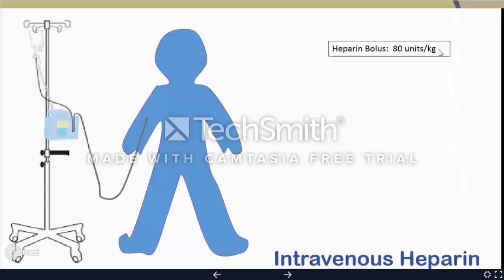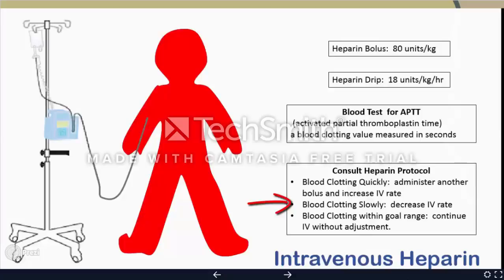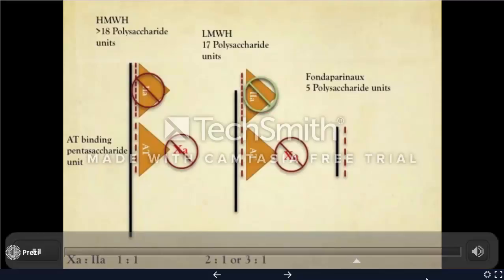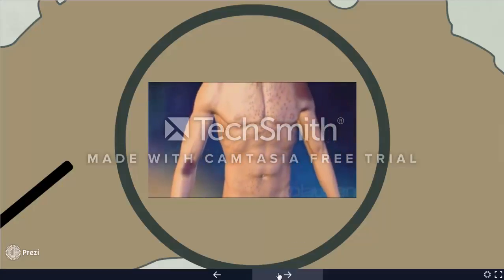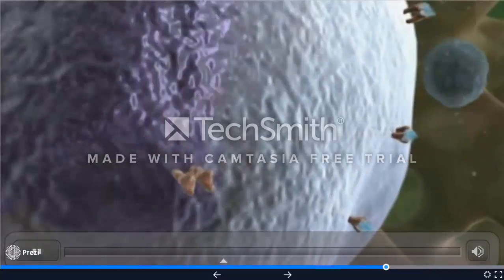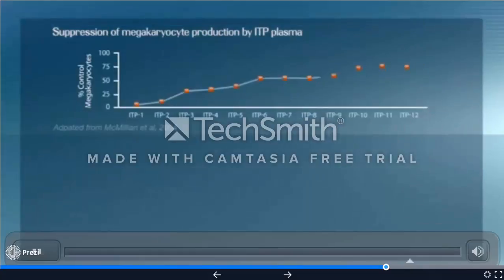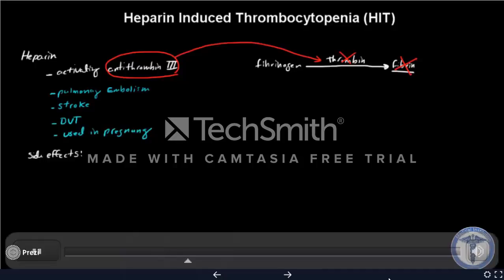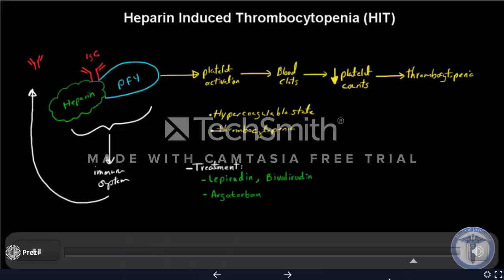Heparin Induced Thrombocytopenia